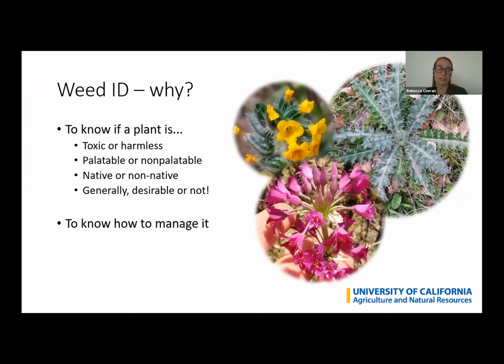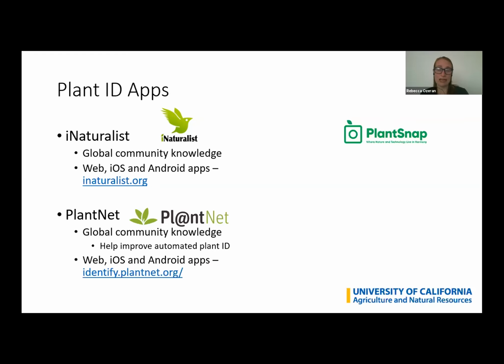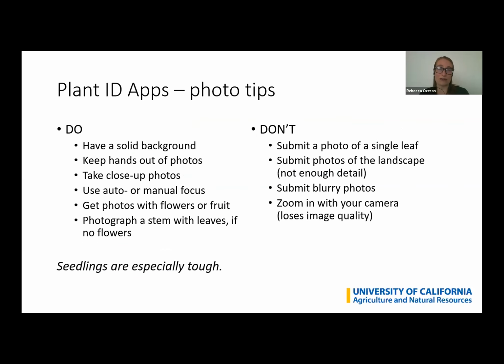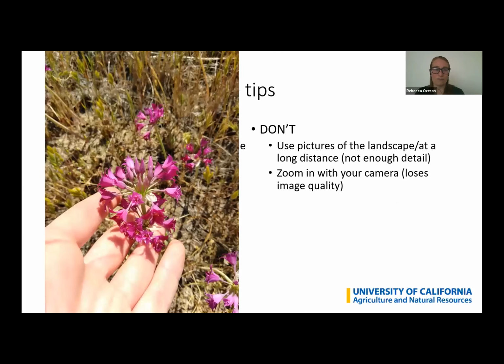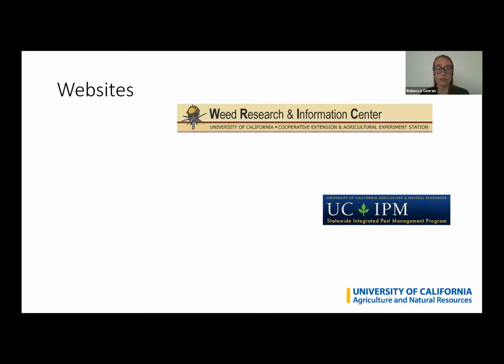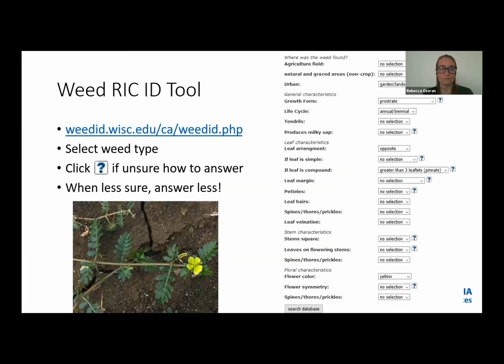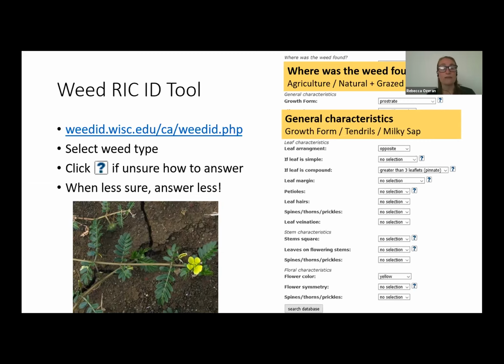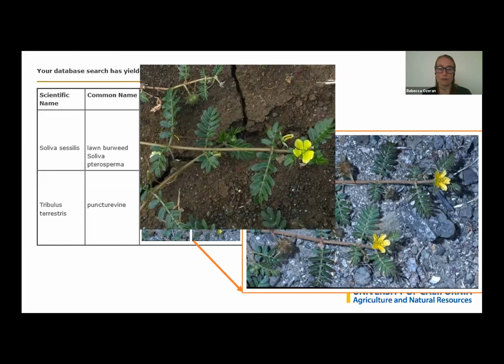Online and App-based Weed ID and Management Tools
Common weeds found on rangelands will be discussed along with online resources for reviewing weed control options.